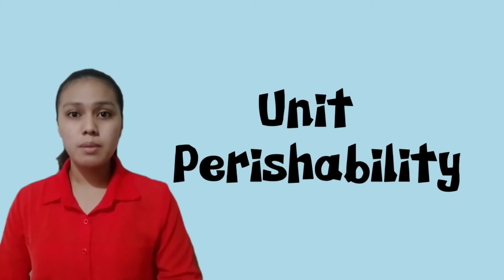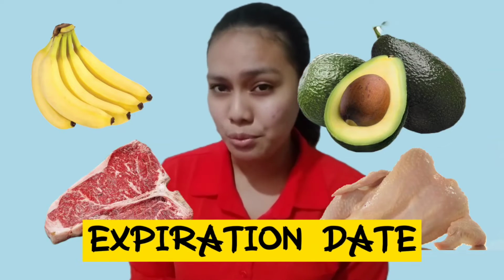Factors That Influence Distribution Management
MEMBERS:

Largado, Marialyn
Hermitanio, Marian
Ponce, Trixie May
Mibato, Yanni Unju